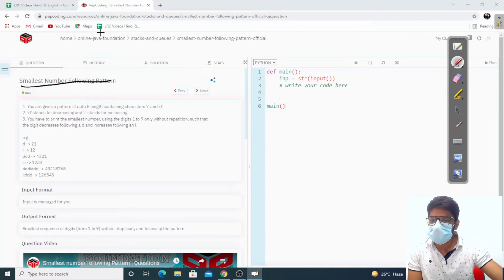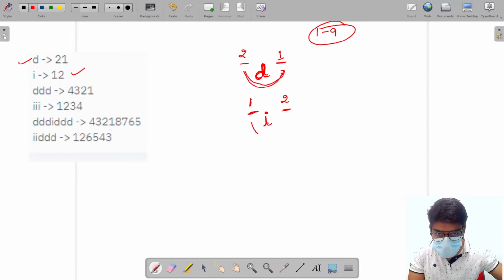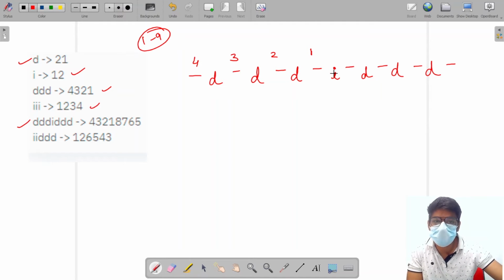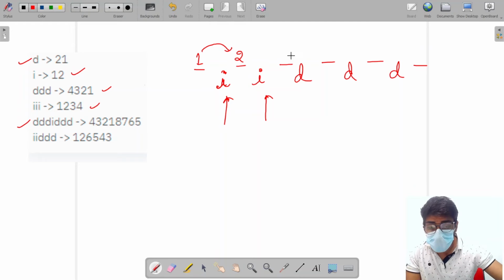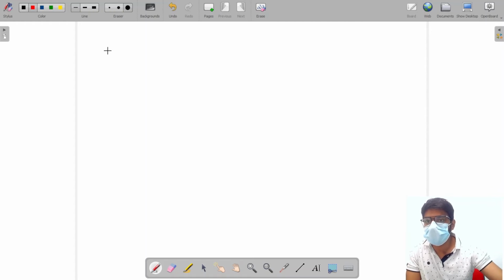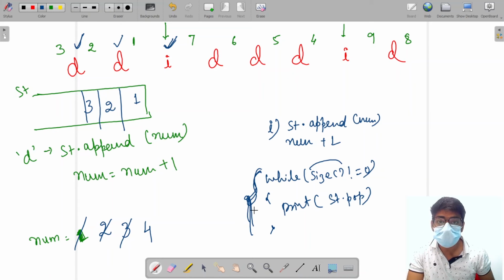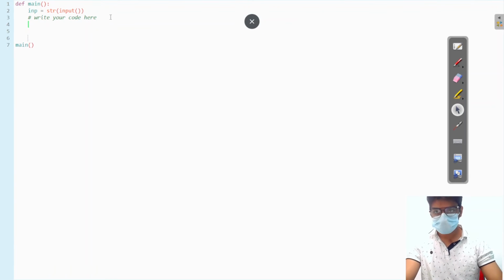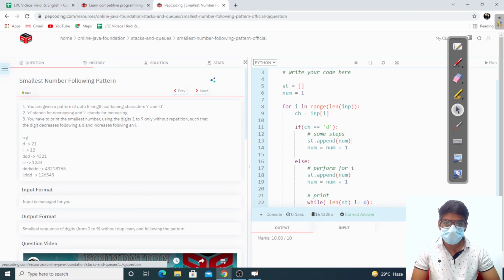Smallest Number following pattern | Module : Basics Data Structures | In English | Python | Video_14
NADOS also enables doubt support, career opportunities and contests besides free of charge content for learning. This is an interesting problem with a nice trick and good usage of stack data structure.

Question Name:
Smallest Number following pattern

Question Statement:
1. You are given a pattern of upto 8 length containing characters 'i' and 'd'.
2. 'd' stands for decreasing and 'i' stands for increasing
3. You have to print the smallest number, using the digits 1 to 9 only without repetition, such that
the digit decreases following a d and increases follwing an i.

Topic

Used DataStructure

TimeComplexity: O(N)

SpaceComplexity: O(N)